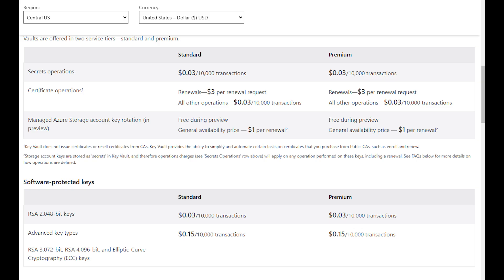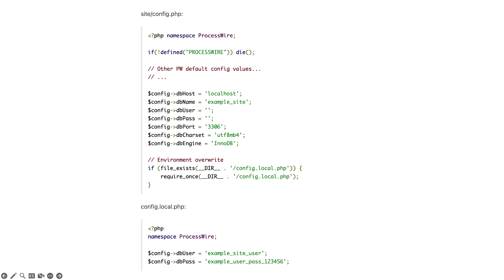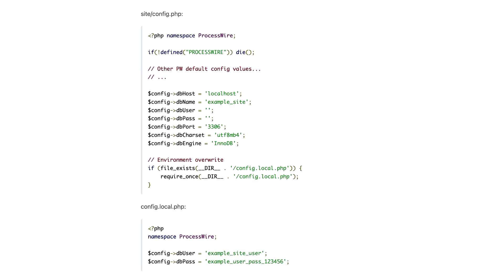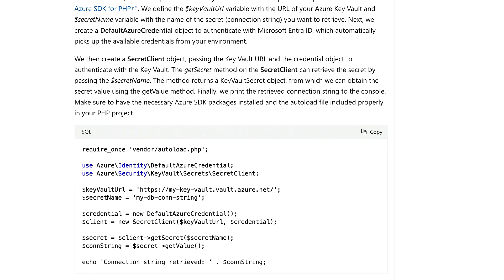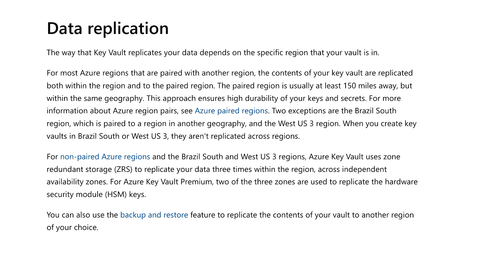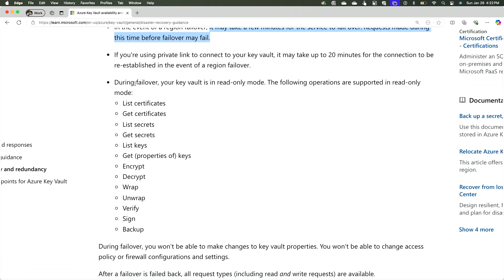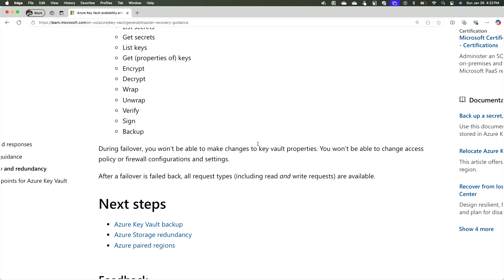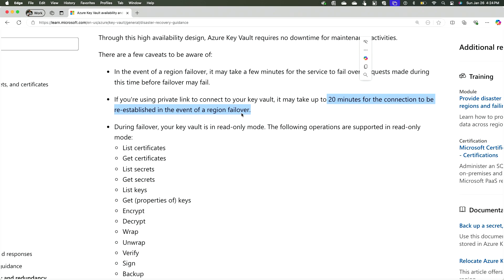Azure KeyVault Disaster Recovery and private endpoints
Discover how to ensure seamless disaster recovery for your critical secrets, keys, and certificates in Azure Key Vault with this in-depth video. Learn about the built-in replication features of Azure Key Vault, which provide high availability and resilience by automatically replicating data across paired regions. We’ll explore how failover works during a regional outage, including DNS updates and client redirection to the secondary region. Whether you’re designing a Business Continuity and Disaster Recovery (BCDR) strategy or ensuring compliance for sensitive data, this video will guide you through the essentials of Key Vault redundancy and failover with clear explanations and practical insights.